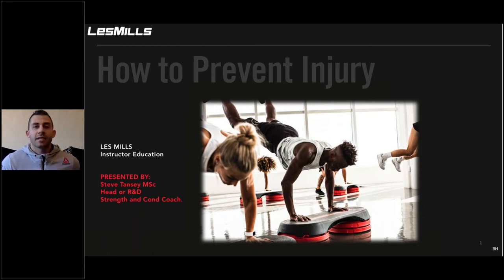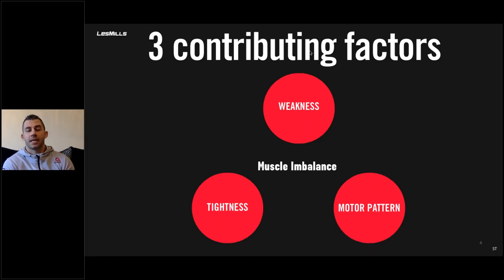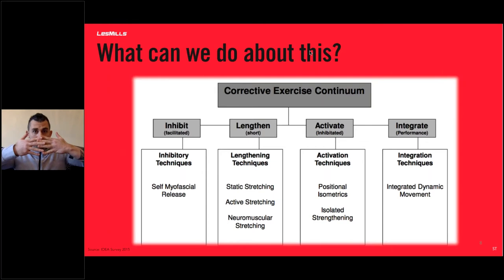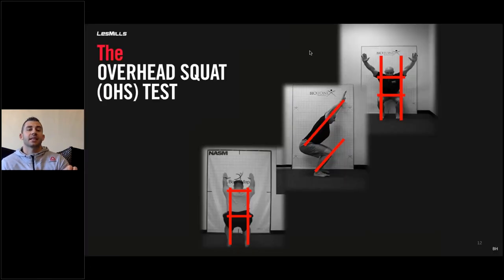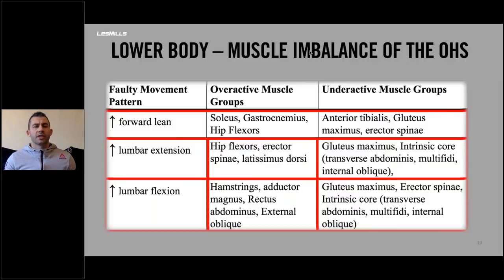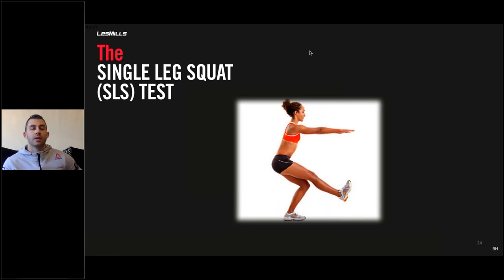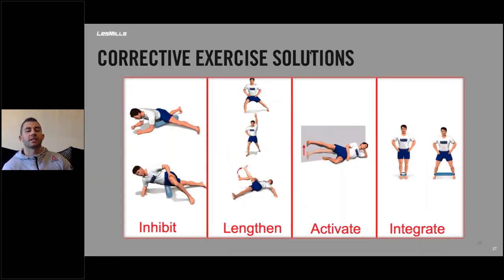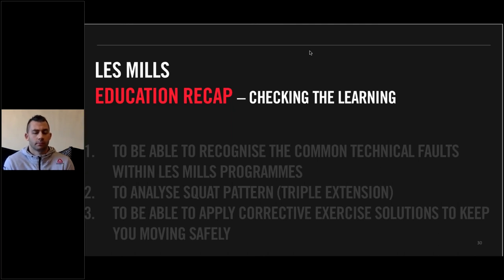How To Prevent Injury - Presented by Steve Tansey Head of Research & Development